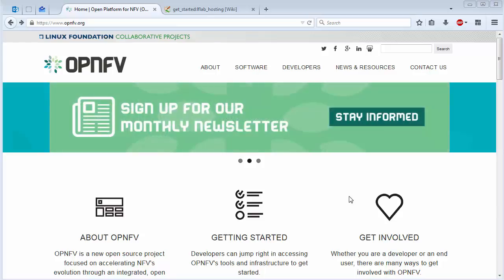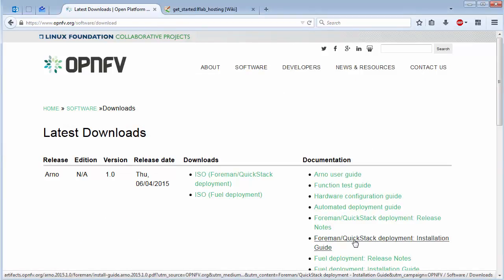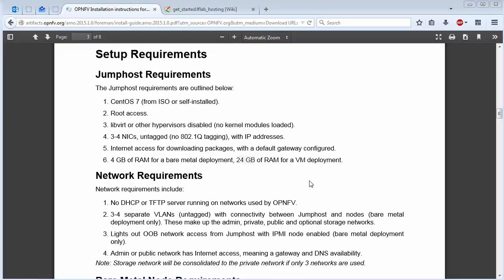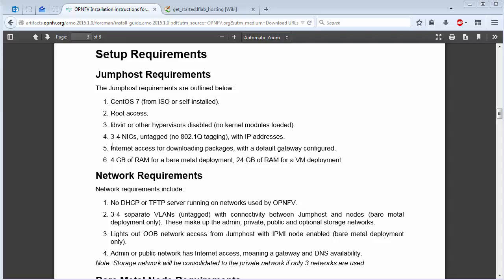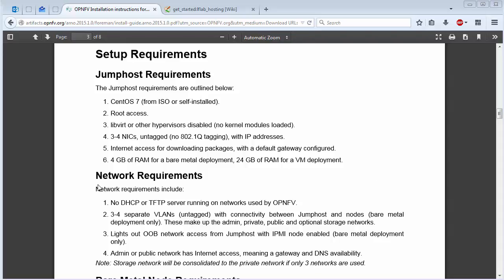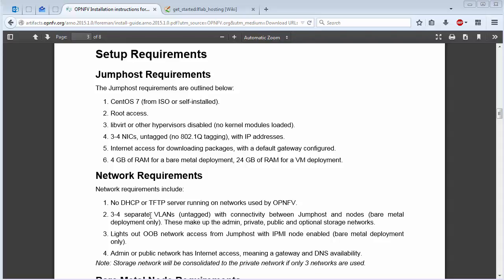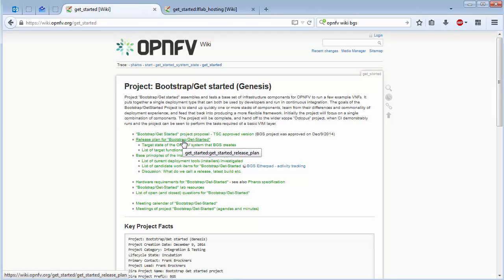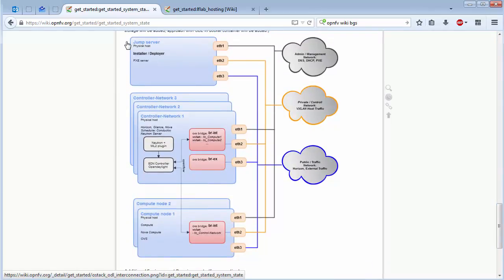deploy req1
Requirements for OPNFV deploy